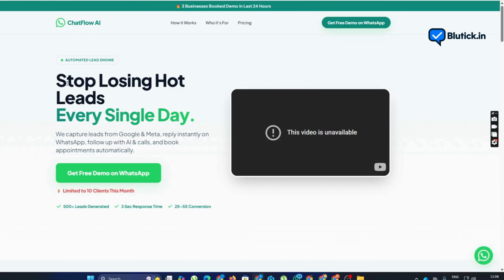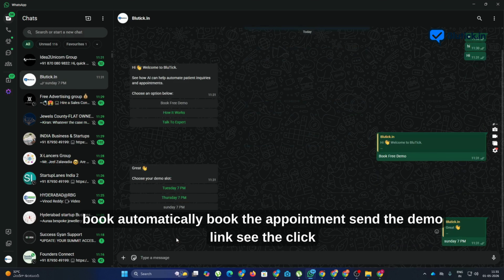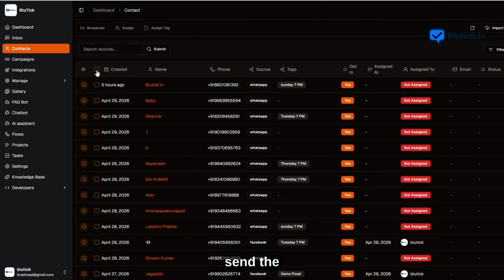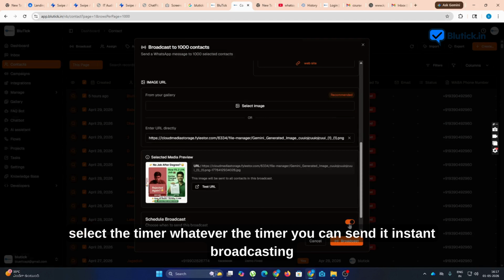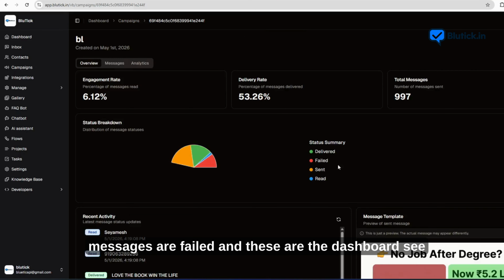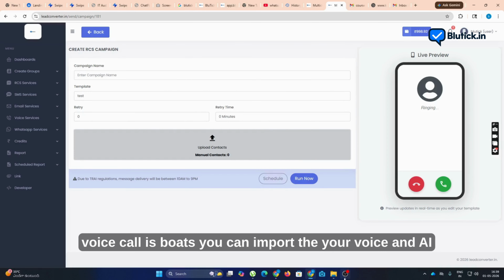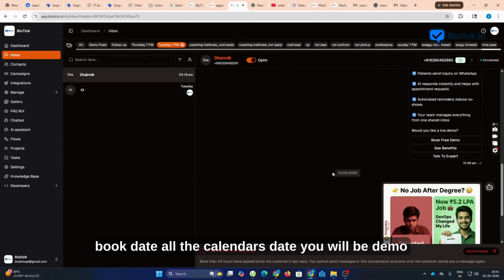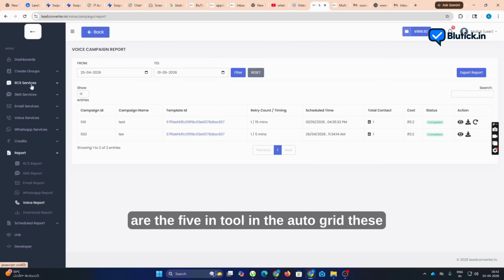Get More Leads & Auto Convert Them on WhatsApp | AI Automation Demo (Blutick)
Stop losing leads due to slow replies.

This video shows how Blutick helps you:
✔ Capture leads from Google & Facebook ads
✔ Reply instantly on WhatsApp
✔ Use AI to follow up automatically
✔ Track leads inside CRM
✔ Book appointments without manual work

This is a complete lead conversion system — not just a tool.

👉 Watch the full demo to see how it works step-by-step.

Perfect for:
• Real Estate
• Clinics
• Agencies
• Local Businesses

If you want more leads and higher conversions,
this system is built for you.